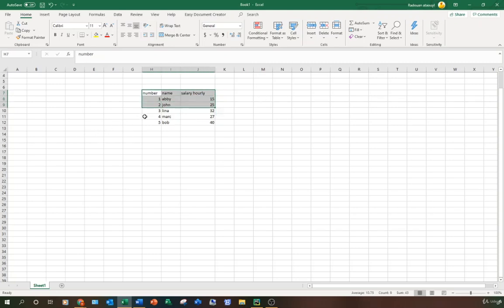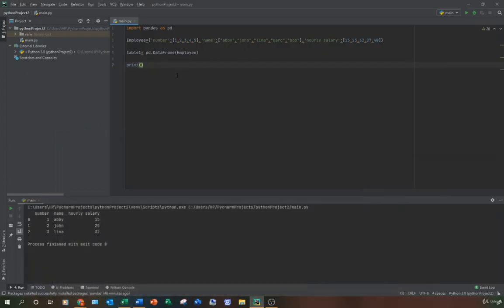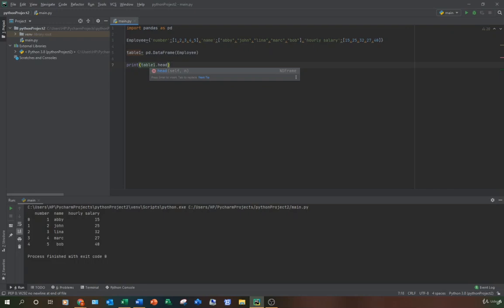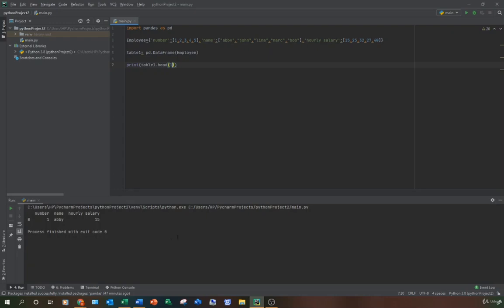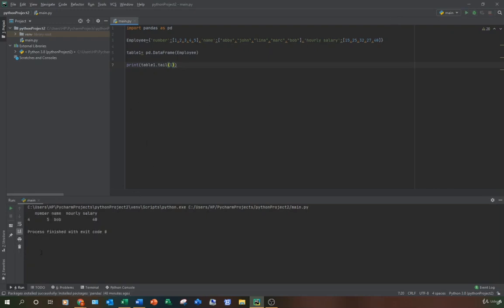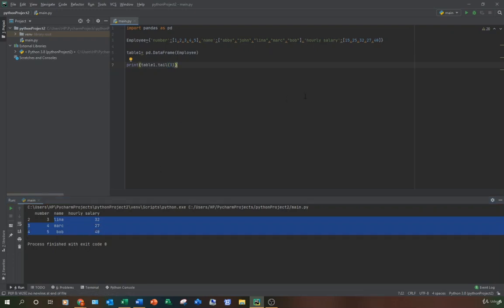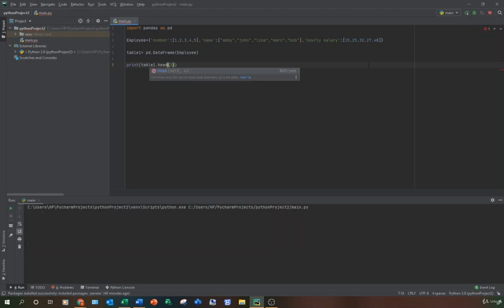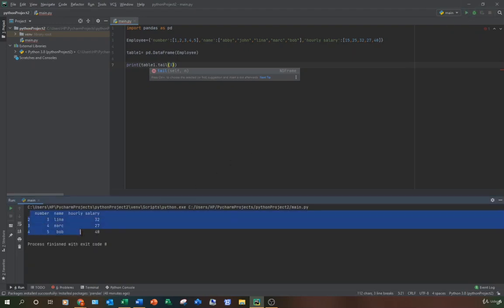023 Pandas operations part 2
Pandas operations part 2